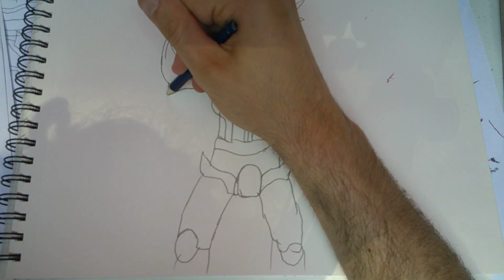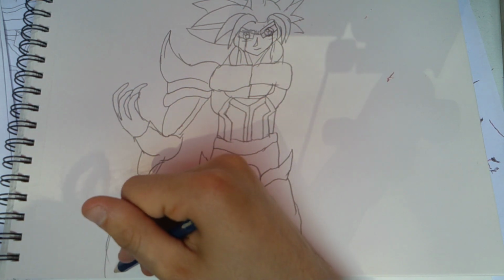CELL/ULTRA INSTINCT GOKU FUSION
this was one of my favorite fusions from last year.watch as we draw what cell looks like with ultra instinct goku how did cell even beat this guy